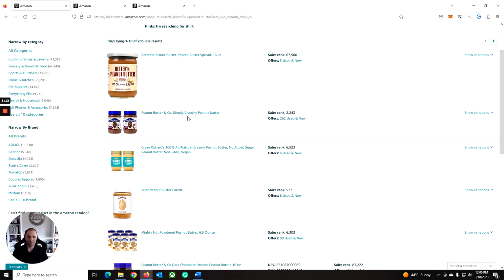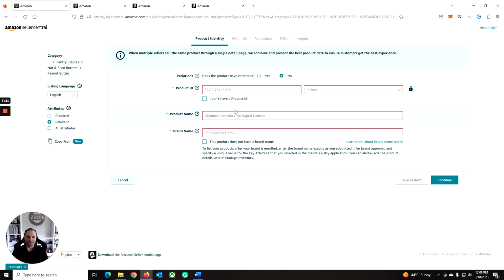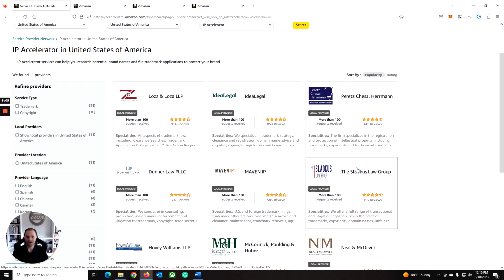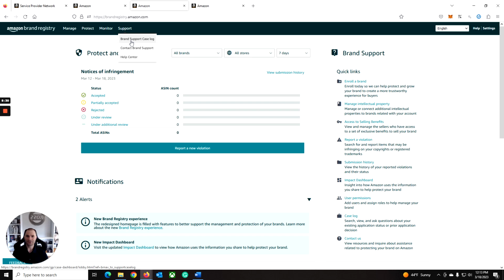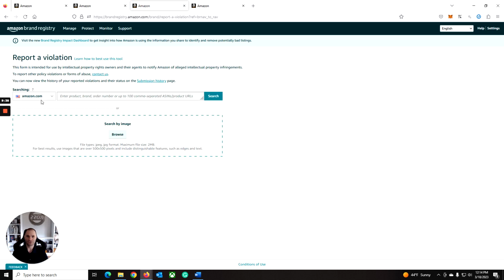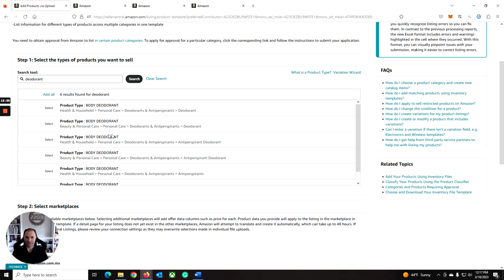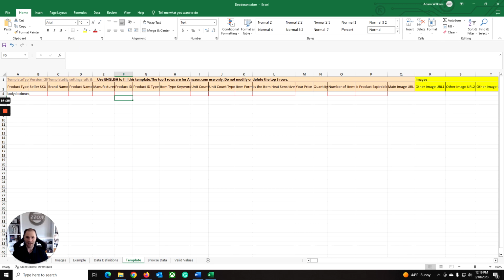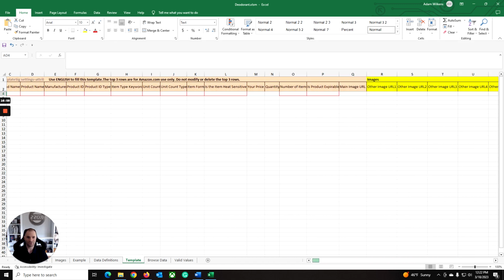How To Sell On Amazon For Beginners - 2023 Edition - Easy New Item Setup of ASIN Using A Template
Are you a new Amazon FBA seller struggling to navigate the item creation tools on Seller Central? Look no further! In this video, we'll show you step-by-step how to use the inventory feed file and the quick add item tool to set up your products on Amazon.

We'll cover everything from the basics of creating a product listing using the add item tool versus the inventory file for full product updates. You'll learn how to use the inventory feed file to upload your products in bulk, and why this is the preferred method for Amazon experts. Do not be intimidated by the long spreadsheet, it will keep your business organized and make it very easy to perform future updates by simply making small changes and re-uploading the successful file.

The inventory file is also your best friend in the event your product is restricted for a "detail page removed" violation as you can quickly remove terms and re-upload. If the ASIN data is otherwise locked, this will be the only means to make those crucial updates. Perfect if for example, you need to overcome pesticide claims on your detail page.

With our expert guidance in every video created, you'll be able to properly build an FBA brand that will stand out in the crowded Amazon marketplace. So whether you're just starting out or looking to improve your existing listings, this video has everything you need to know about using the item creation tools on Seller Central. Don't miss out on the opportunity to increase your sales and take your Amazon FBA business to the next level!

If you are looking for full-service brand management, Amazon consulting, catalog cleanup, or PPC management along with information on our full list of services visit our

-Adam from Dotcom Reps